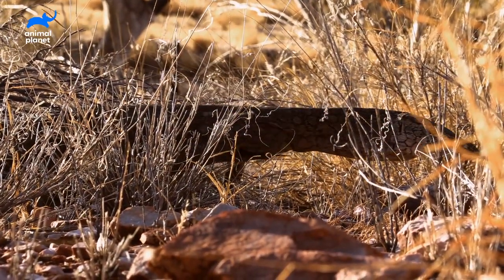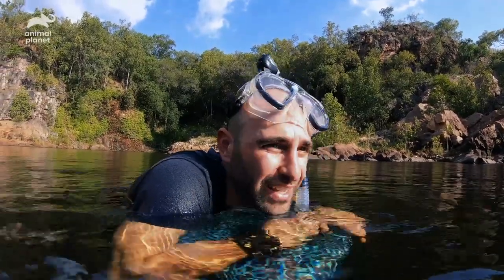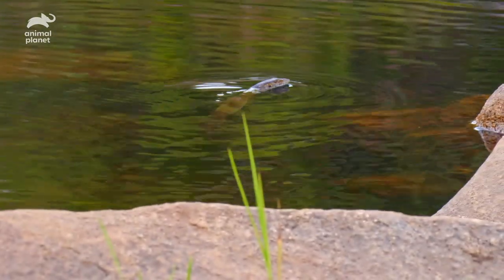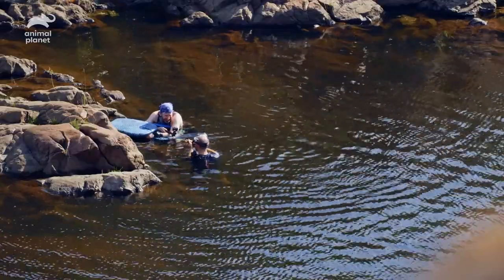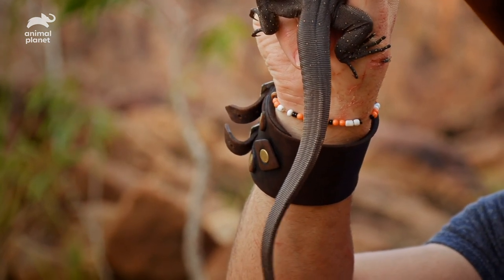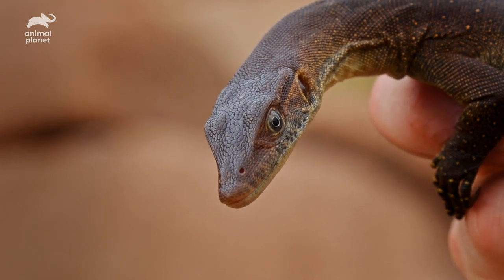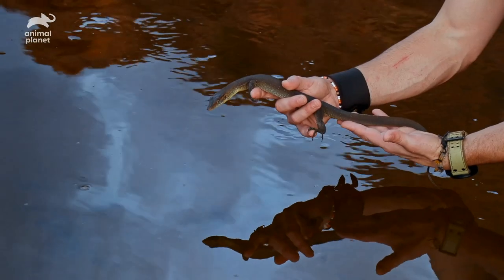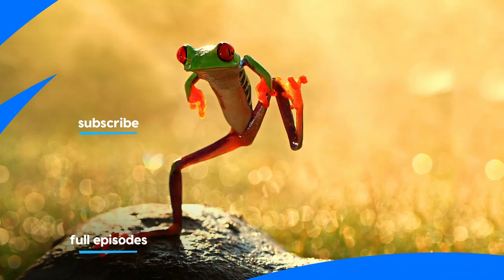How To Catch A Monitor Lizard | Coyote Peterson: Brave The Wild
Coyote Peterson travels to Australia, home of some of the worlds most unique reptiles, to try and catch a Monitor Lizard, one of the countries apex predators.